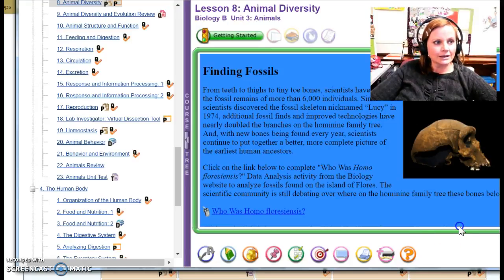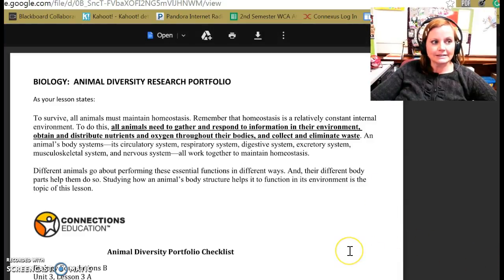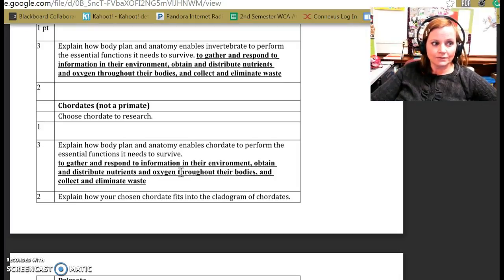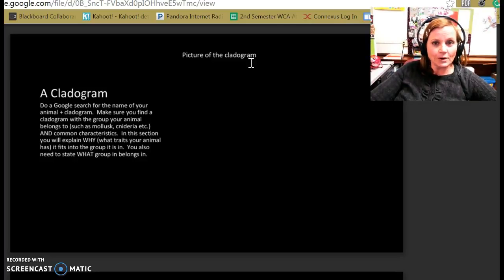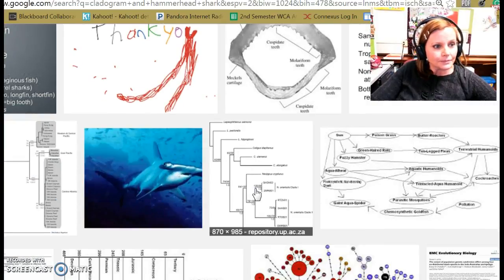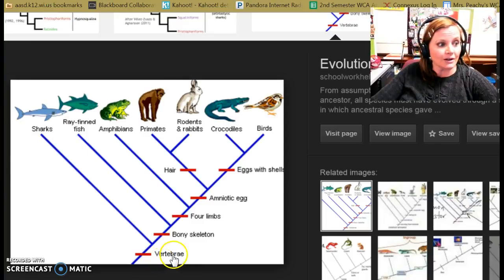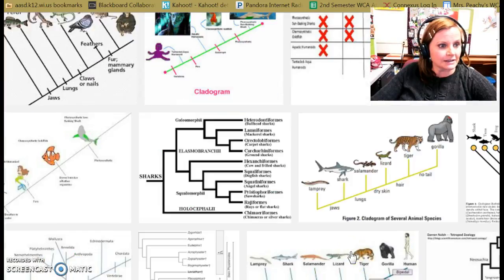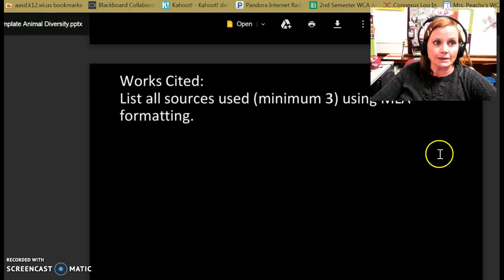Biology Animal Diversity Portfolio